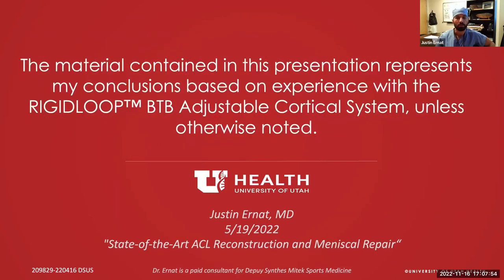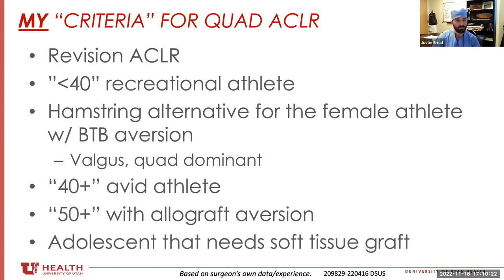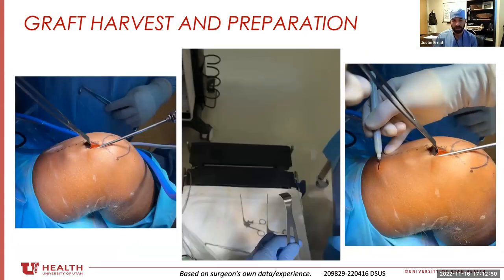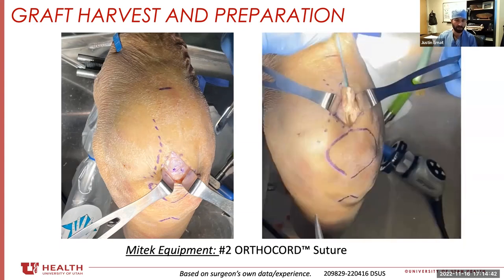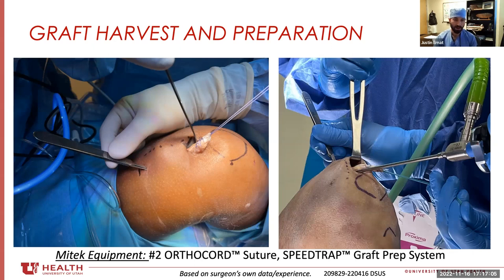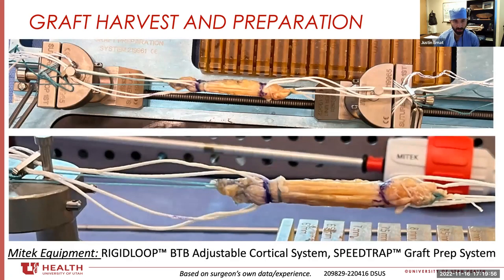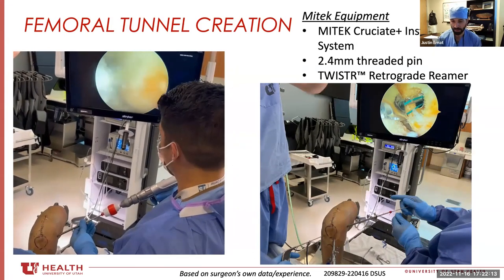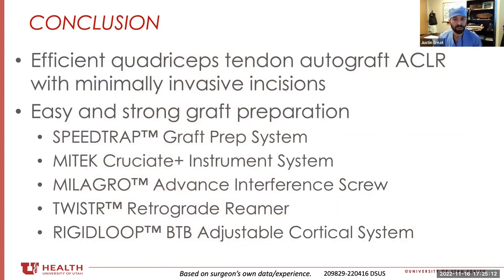ACL Reconstruction Featuring Dr. Justin Ernat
Dr. Justin Ernat – Got QUAD ACLR?